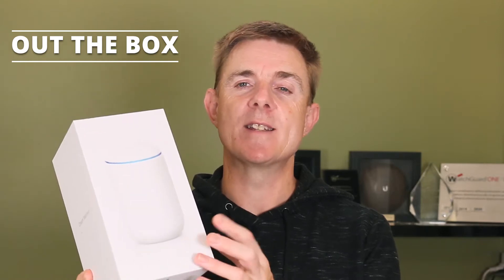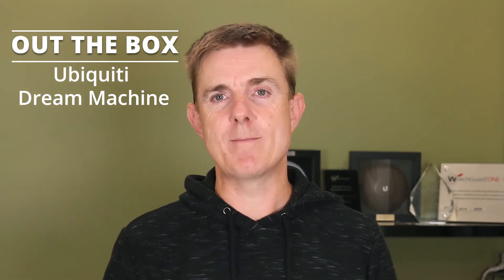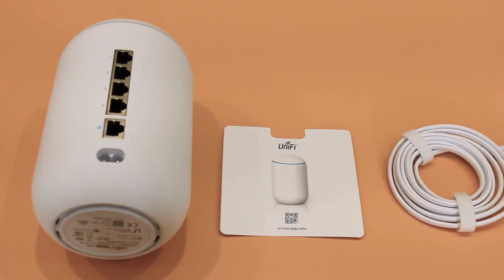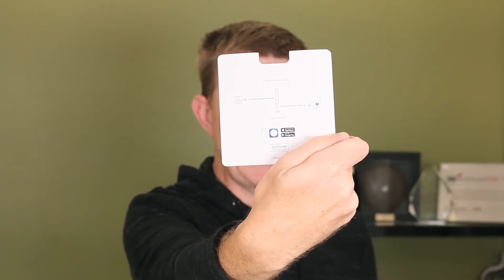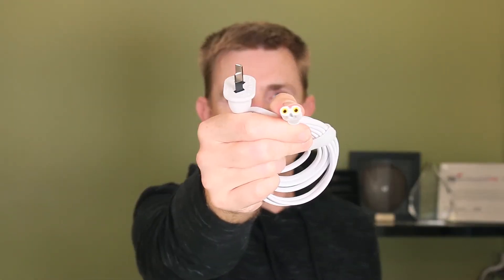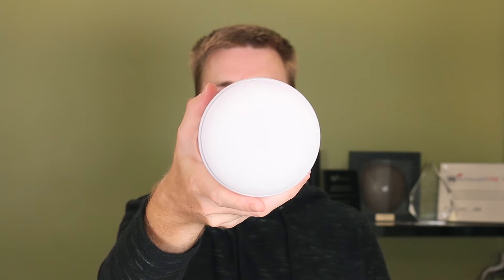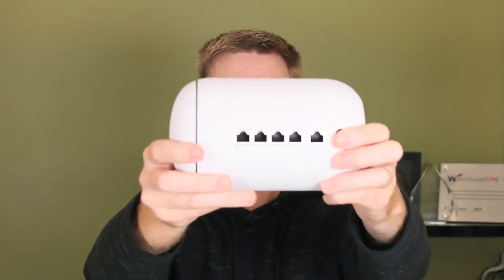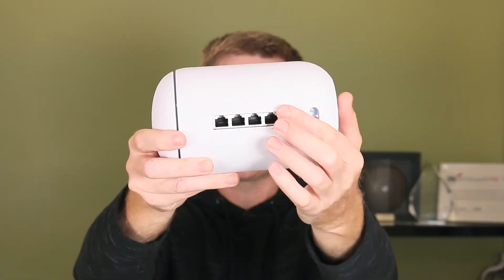Out the Box Series - Ubiquiti Dream Machine (UDM)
This short few minute video, gives you a quick overview of what you can find in the box when you receive your Ubiquiti Dream Machine (UDM).